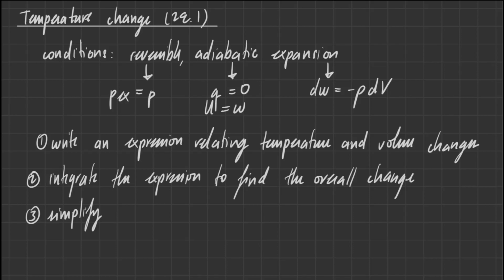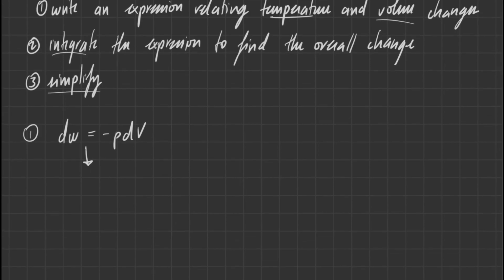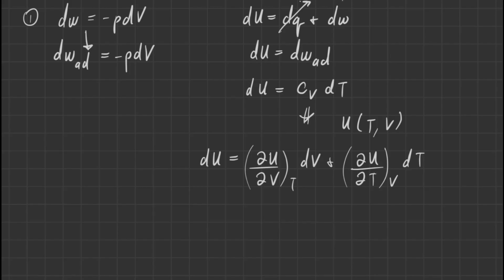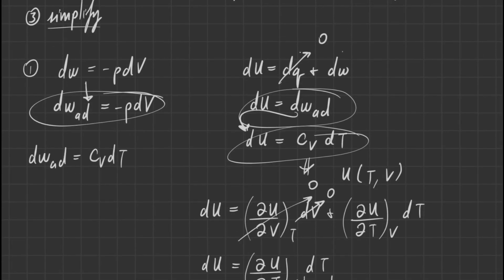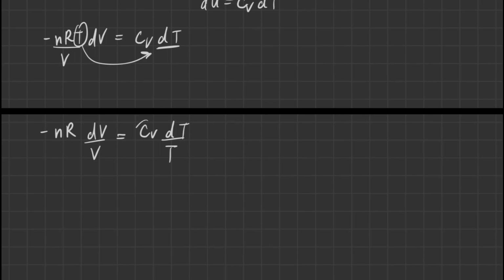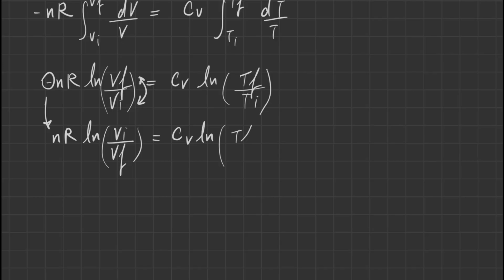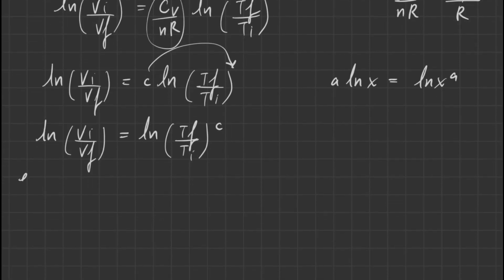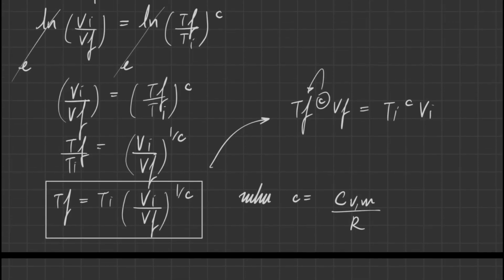Temperature change derivation